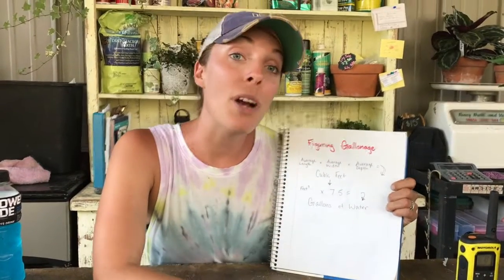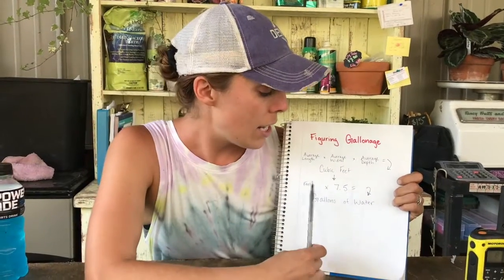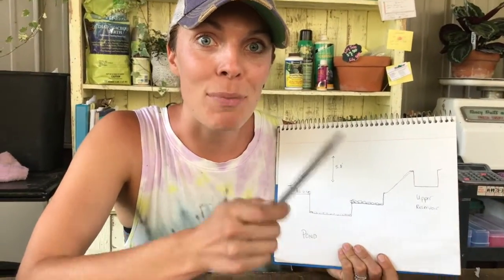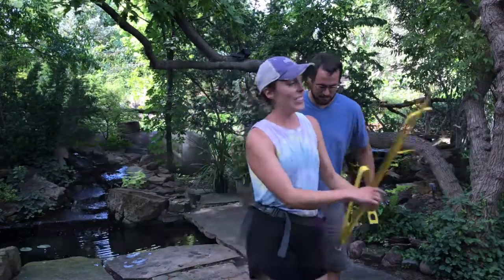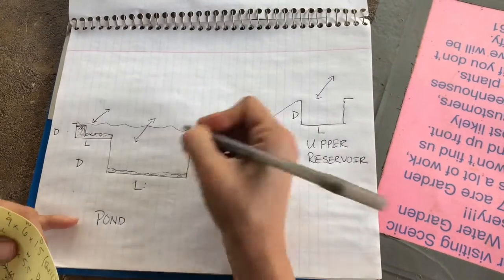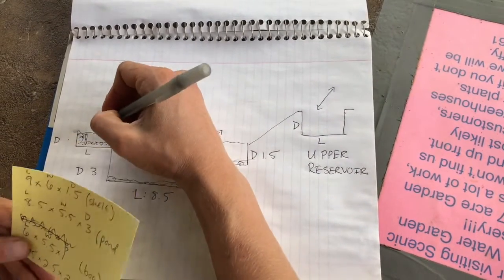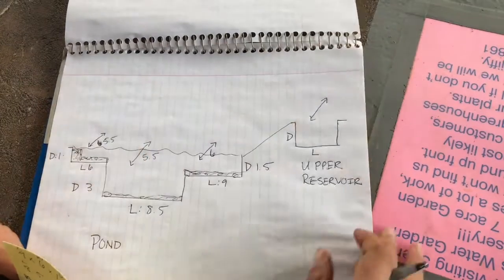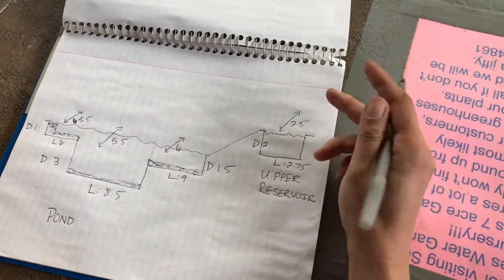Tuesday Tips & Tricks: Figuring Gallonage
How to figure out how many gallons of water are in your pond.

Treating your pond just got a whole lot easier. Math is hard but we can help. So get out your tape measure and calculator and let's do this.

L x W x D x 7.5 = Gallons of Water

Leave your questions in the comments below vvvvv